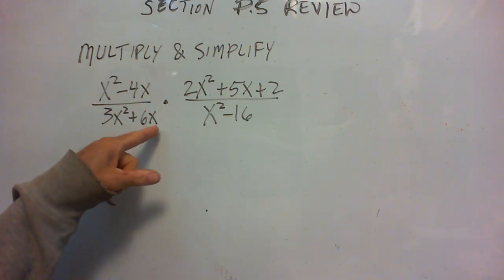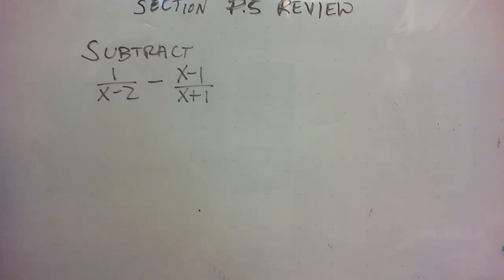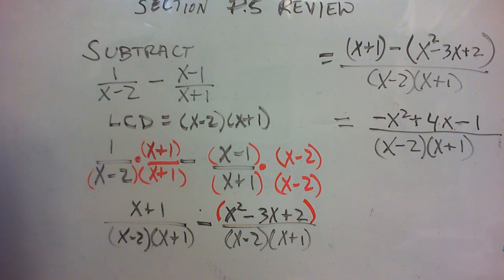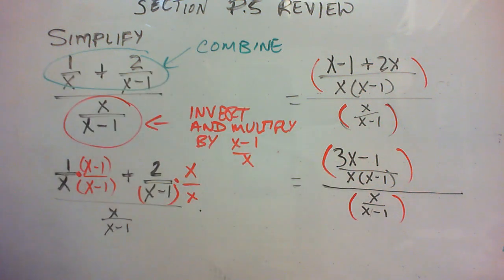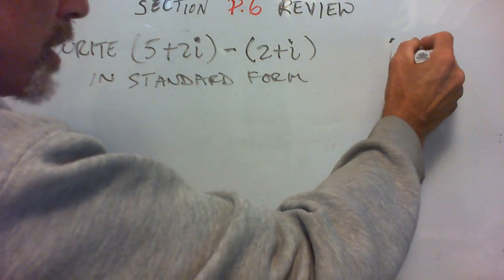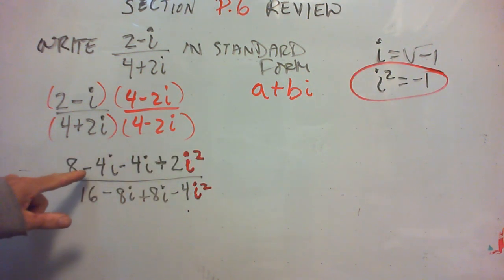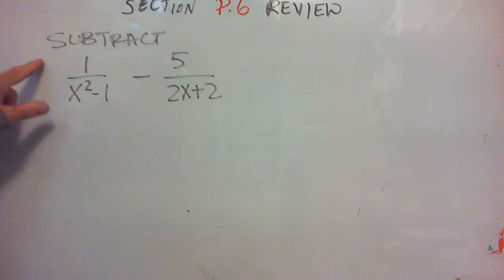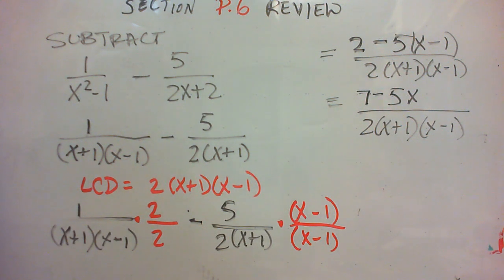College Algebra Sections P.5 and P.6 Review